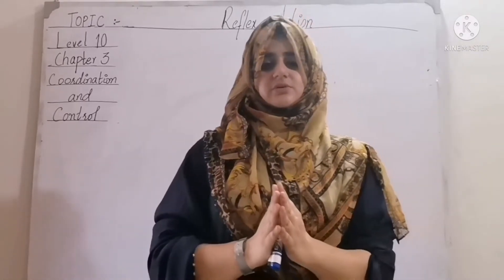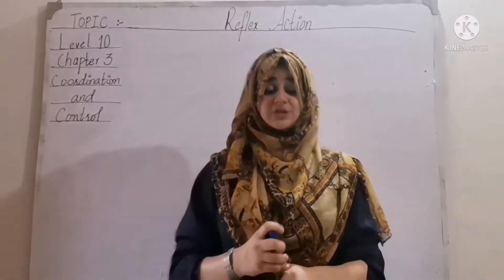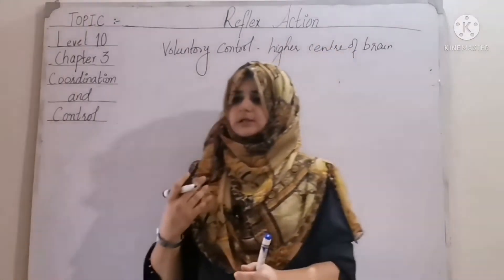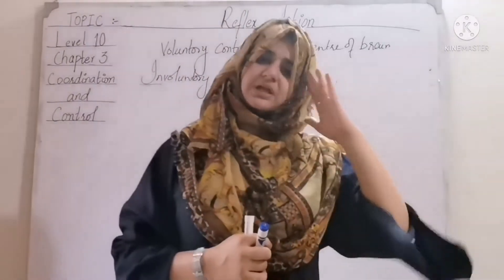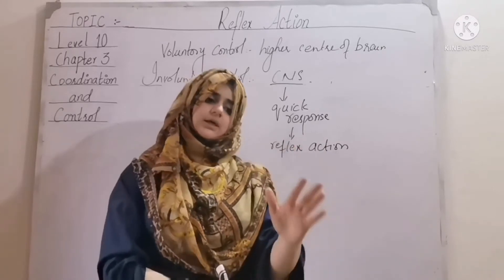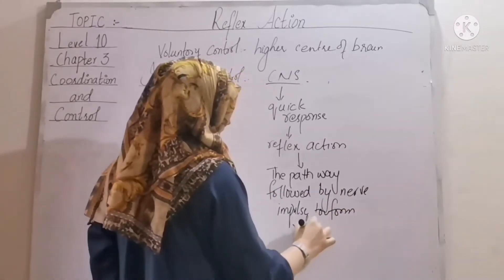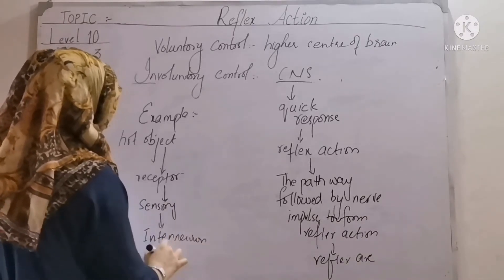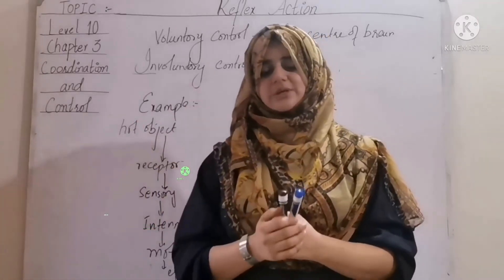Topic: Reflex Action And Reflex Arc Chapter Coordination and Control Biology 10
This chanel Umber Science Academy is basically to provide you the informative lectures regarding 9th and 10th Biology.

In this lecture the students will learn about following topics